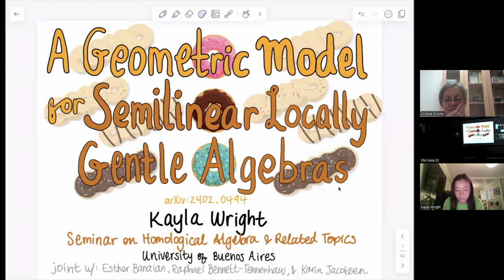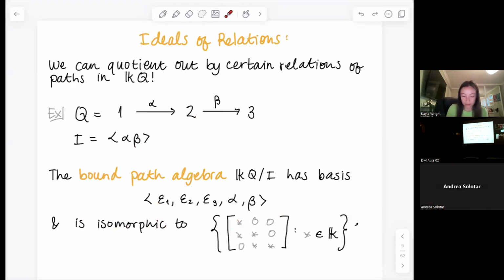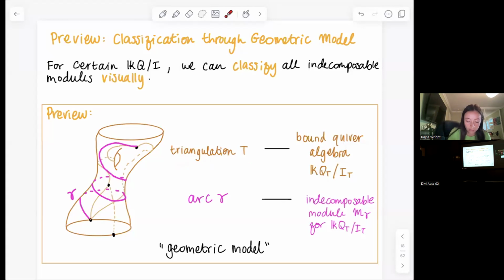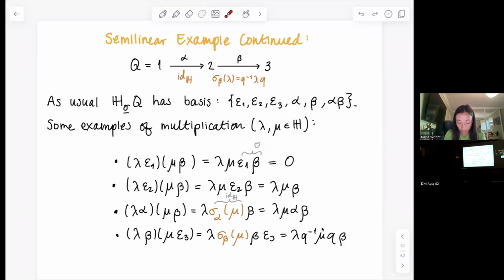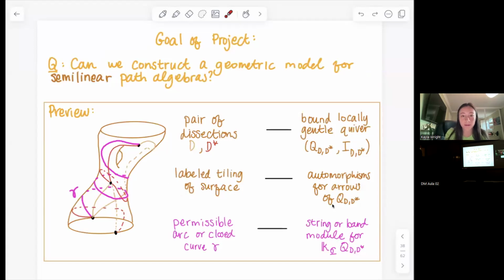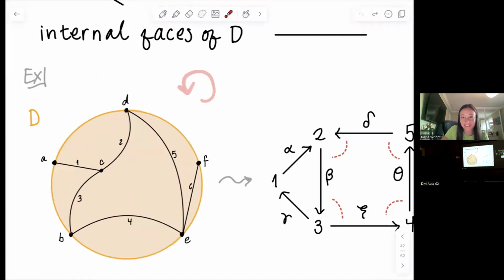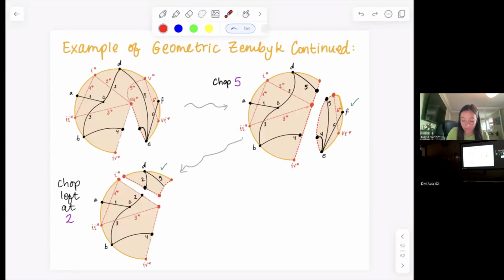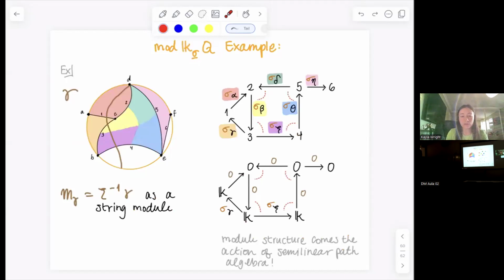Kayla Wright - A Geometric Model for Semilinear Locally Gentle Algebras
Abstract: In joint work with Esther Banaian, Raphael Bennett-Tennenhaus, and Karin Jacobsen, we define a geometric model for certain generalizations of gentle algebras. We consider semilinear locally gentle algebras - (potentially infinite-dimensional) gentle algebras where we allow division rings on vertices and we associate automorphisms of these division rings to each arrow with certain multiplication rules. In this talk, we will demonstrate how one can utilize topological tools to visualize objects in the module category for such algebras. Classically, it has been shown that one can model various quiver algebras and associated categories using surfaces. In the simplest example, the category of indecomposable type A quiver representations can be viewed using triangulations of polygons. For our case, we model our algebras with punctured surfaces that have been cut up and stitched back together at the seams. This process of cutting and stitching the surface is a geometric realization of an algebraic result of Zembyk and it allows us to endow an existing geometric model for locally gentle algebras with a semilinear twist.